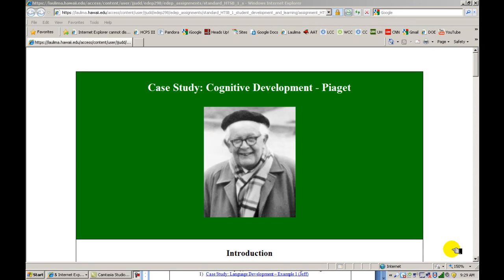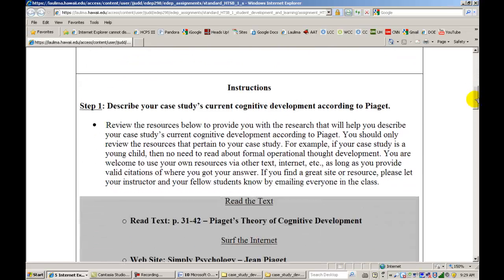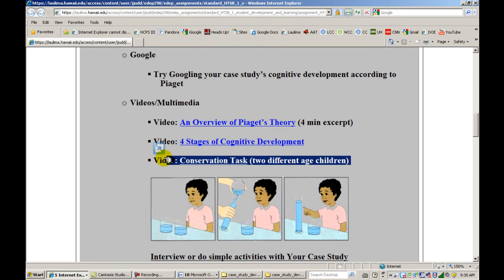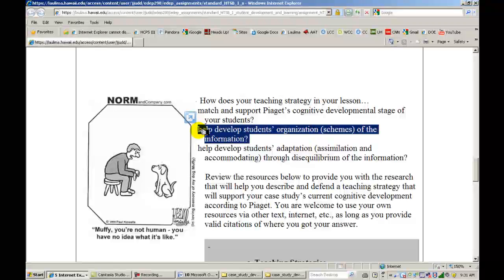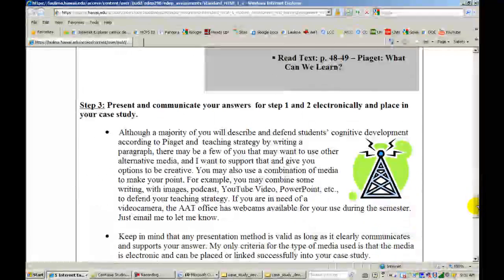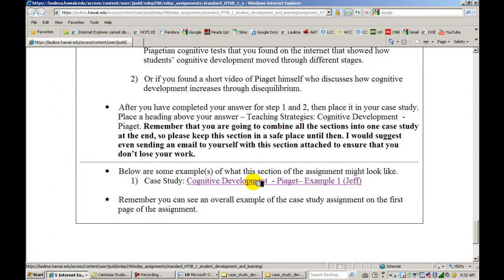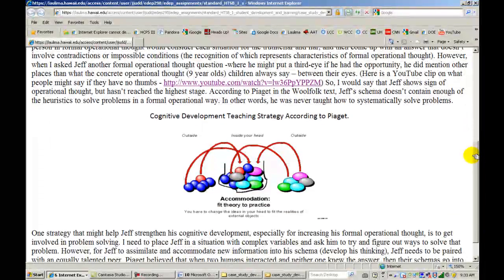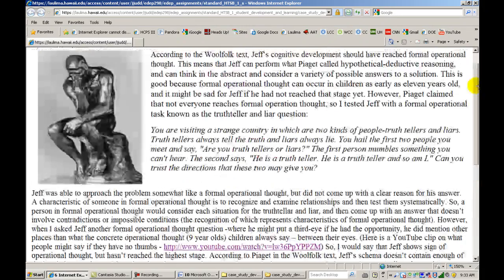case study dev Piaget